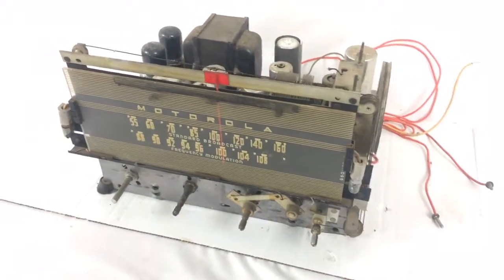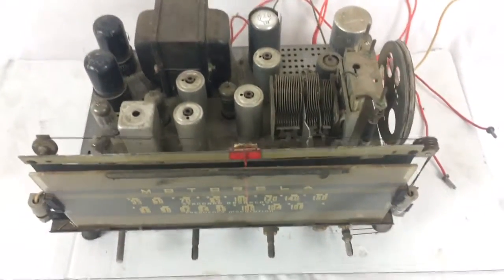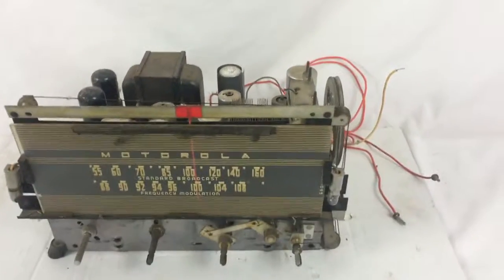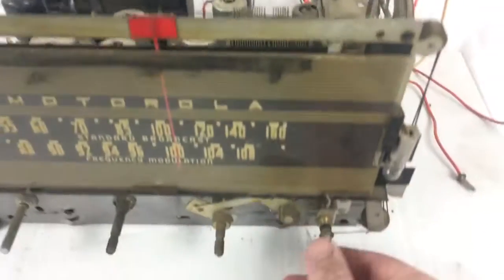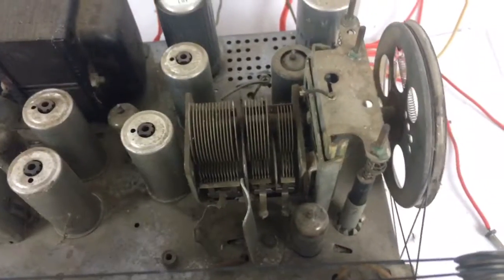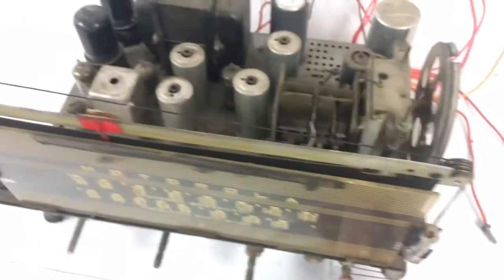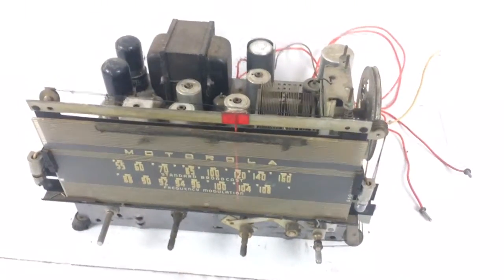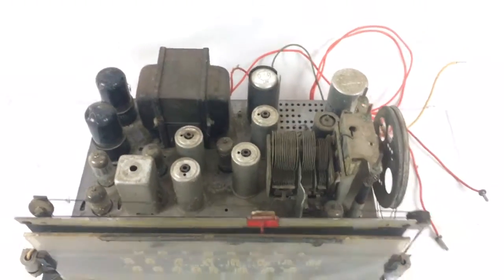Vintage Motorola Standard Broadcast Frequency Modulation Antique Tube Radio Rare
This is a cool vintage radio and it's fun to see how these were put together back in the day.